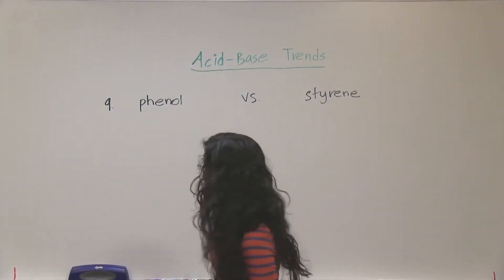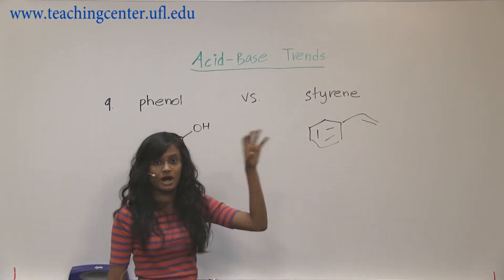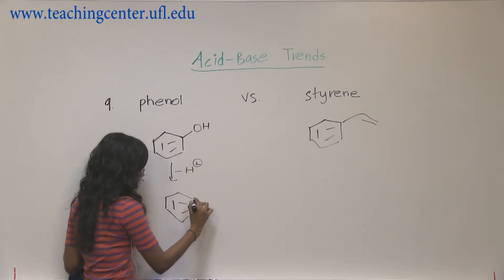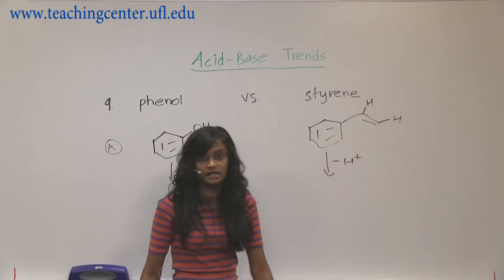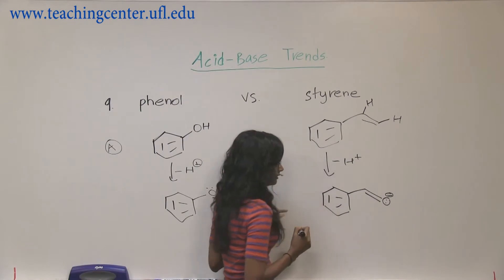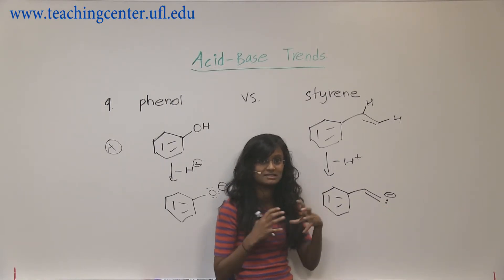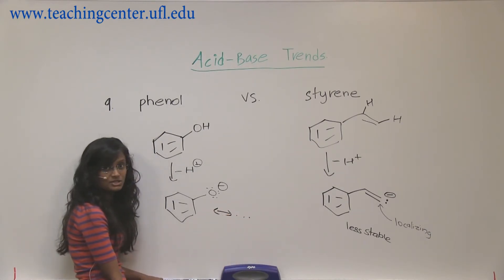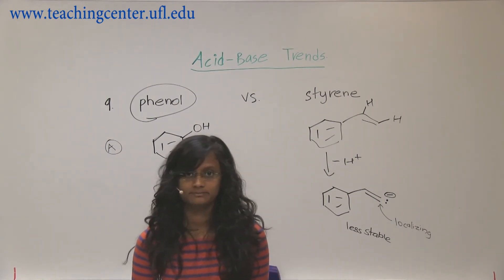phenol vs styrene